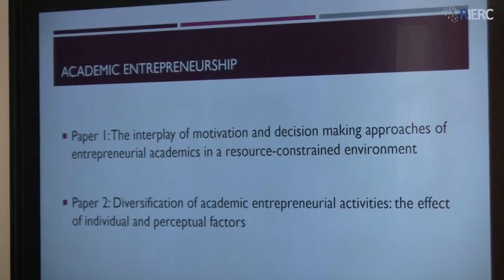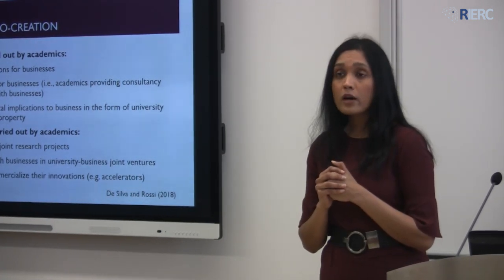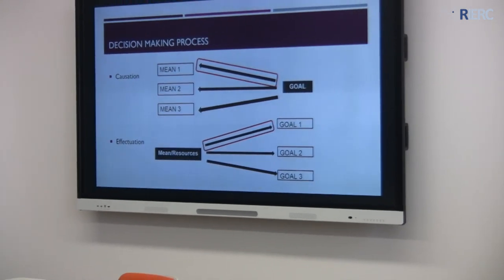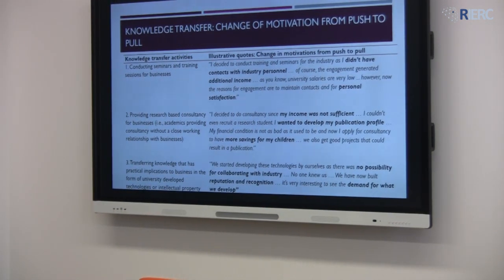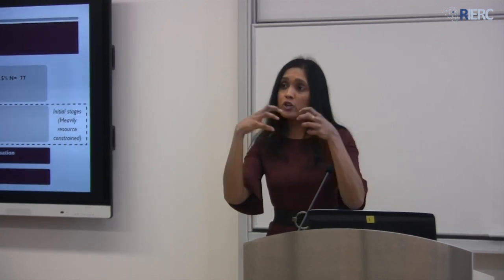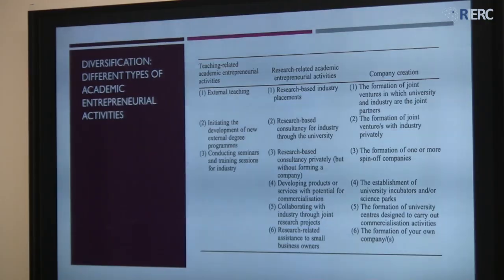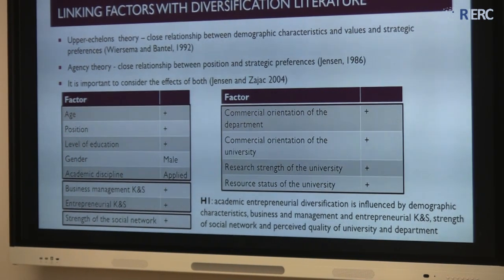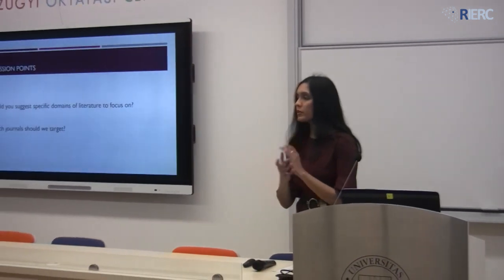RIERC szemináriumok VII. - Muthu de Silva (2019-01-31)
Muthu de Silva (Birkbeck, University of London): Academic entrepreneurship in a resource constrained environment: diversification, motivation and decision making process